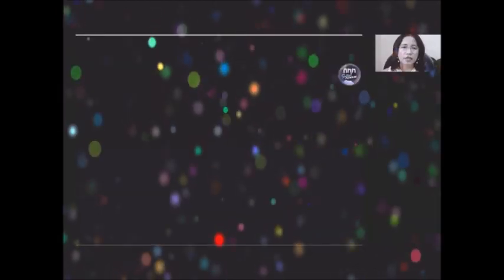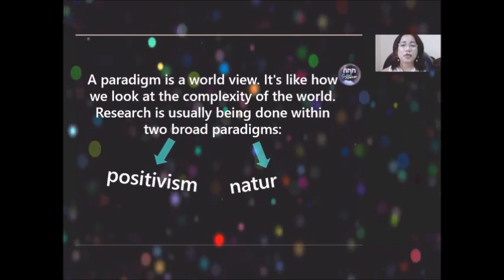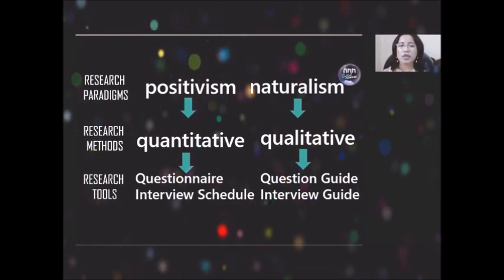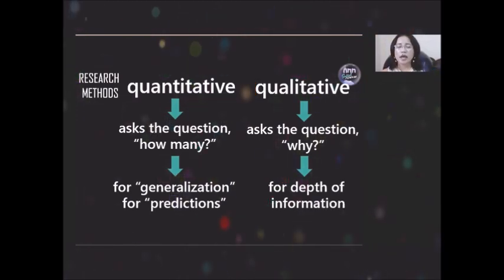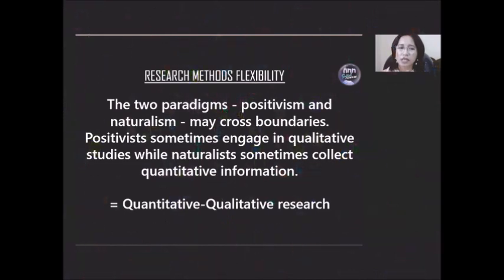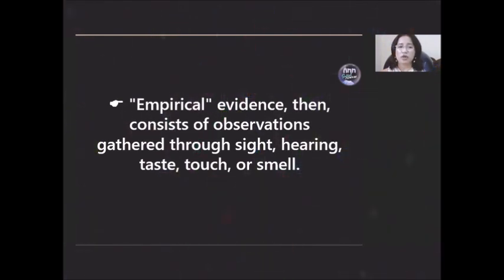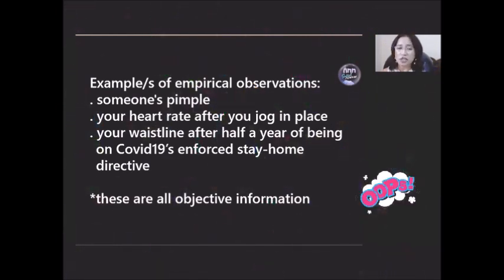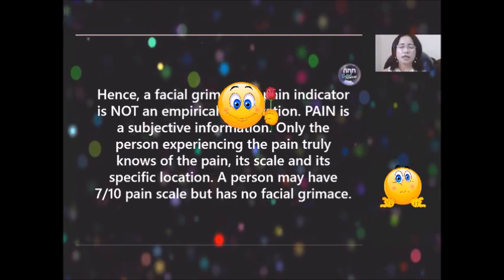Social Statistics Exercise1 Explained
A supplemental learning material for Soc104 and PA297 classes of emefdy.